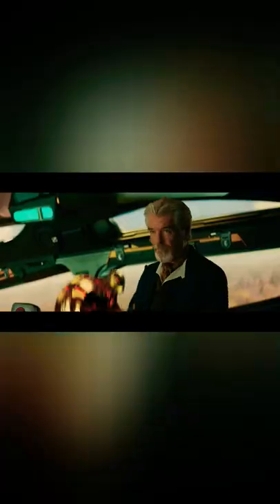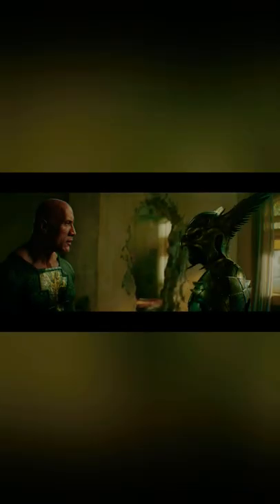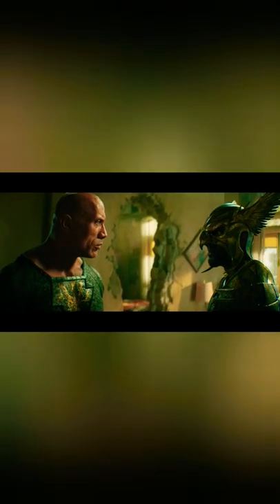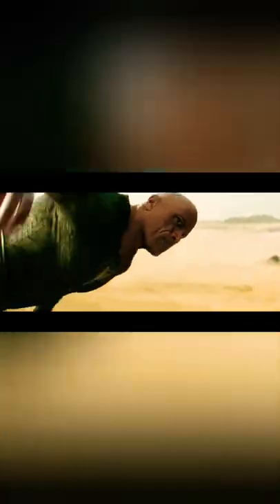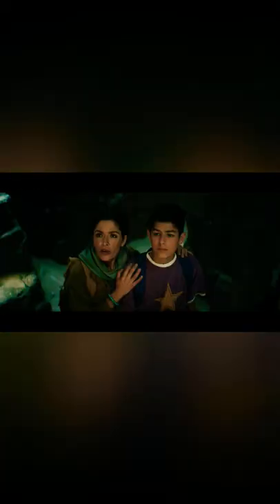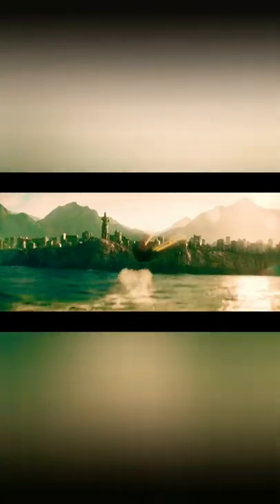blckAdam DwayneJohnson DCEUBcAam Trailer #1 (2022) | Movieclips Trailers94Kviews · 3 hours ago